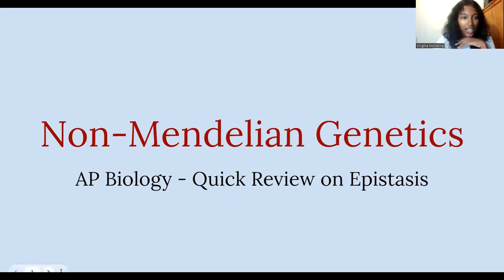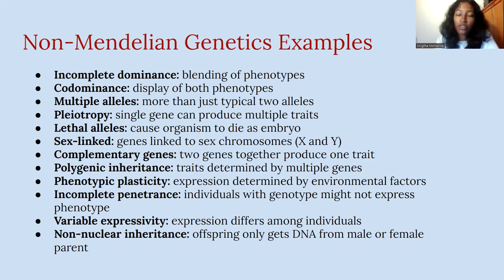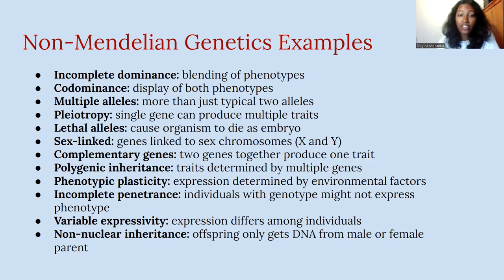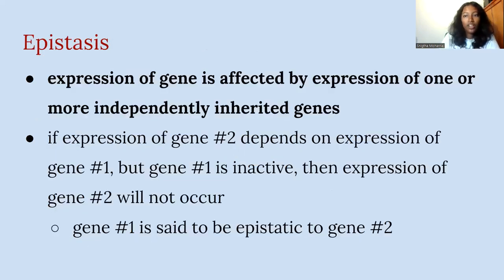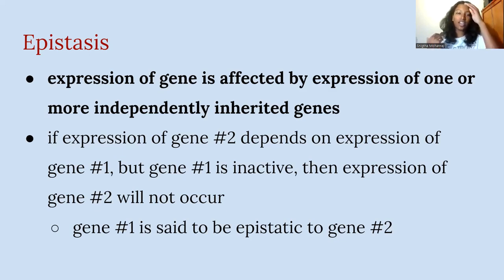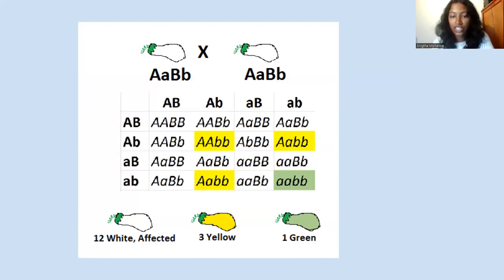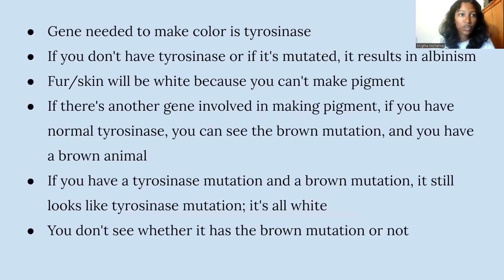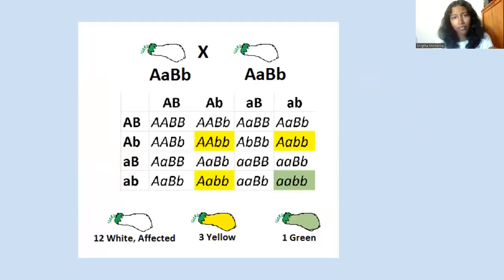Non-Mendelian Genetics - Epistasis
This video is presented by YouthSTEM (youthstem.org), in which Snigtha Mohanra discusses epistasis.